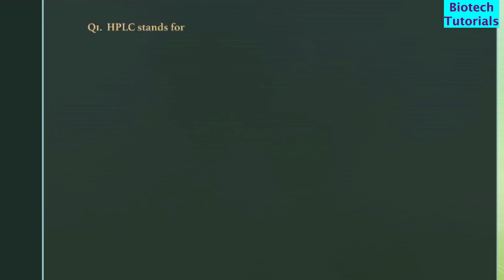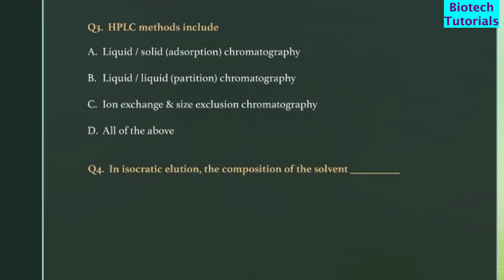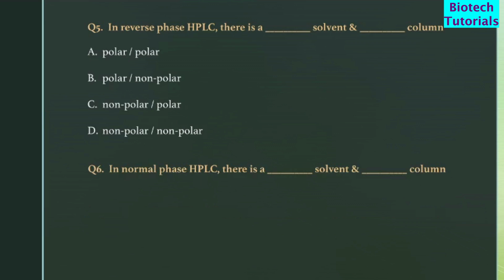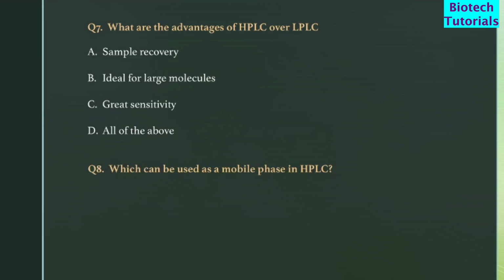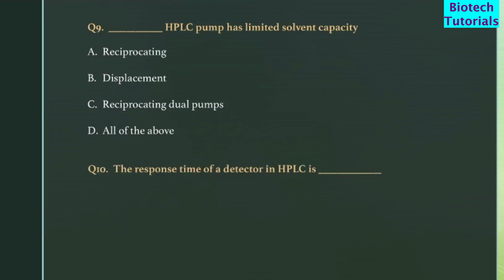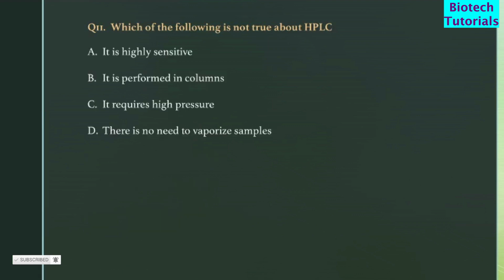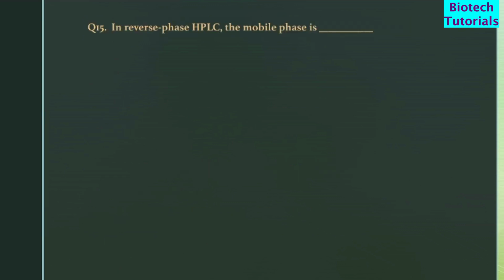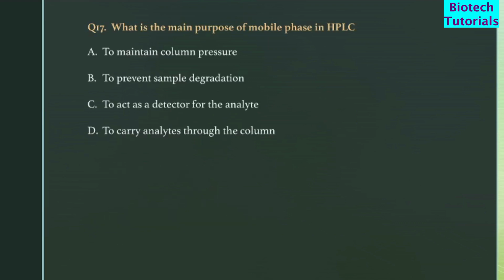MCQ's on HPLC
This video is about practice questions based on HPLC.